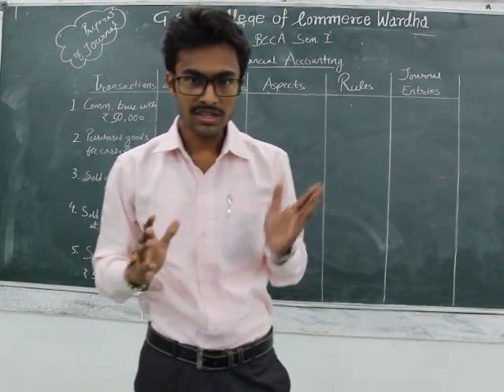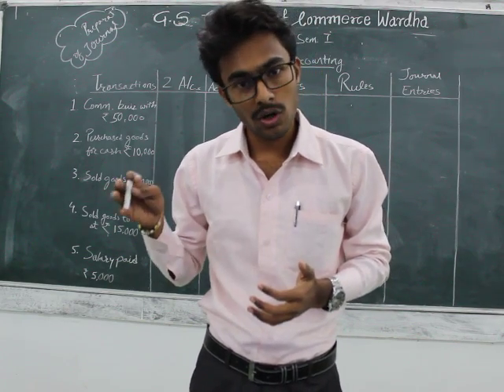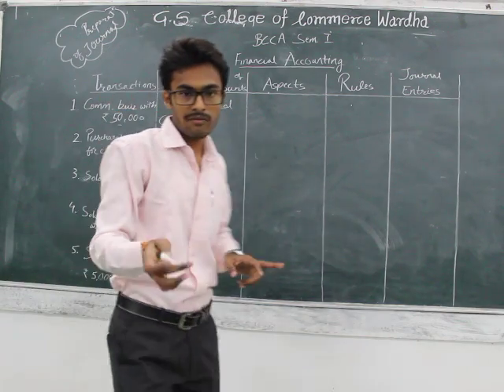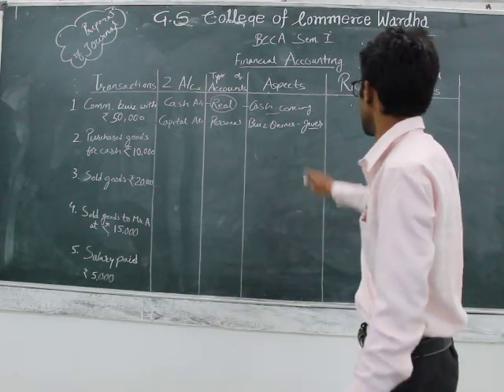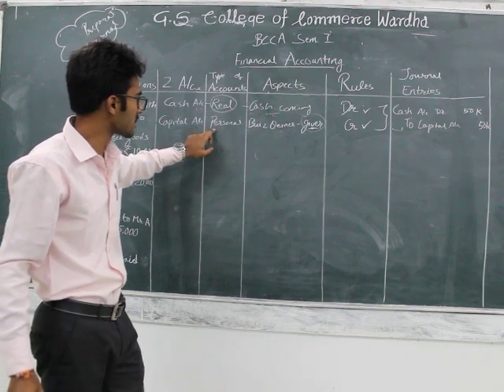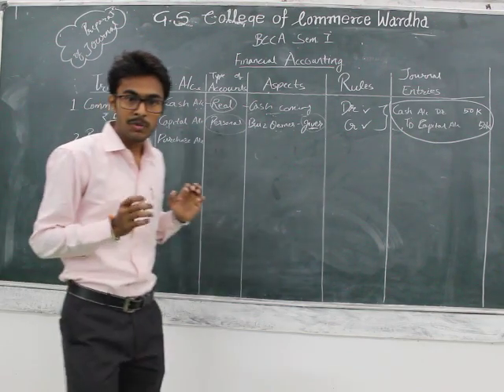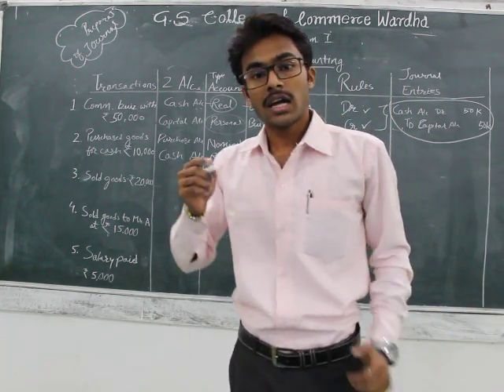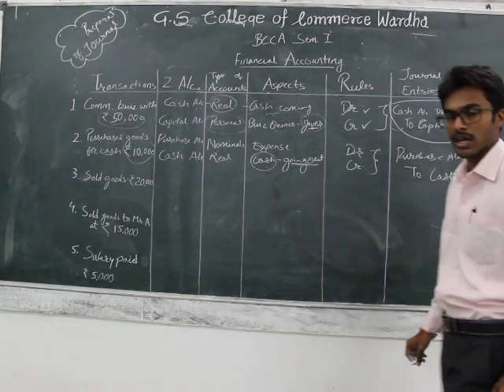BCCA Sem I - Financial Accounting - Lecture 9